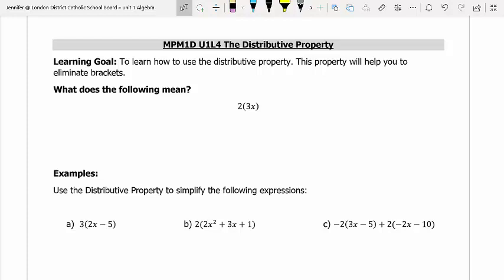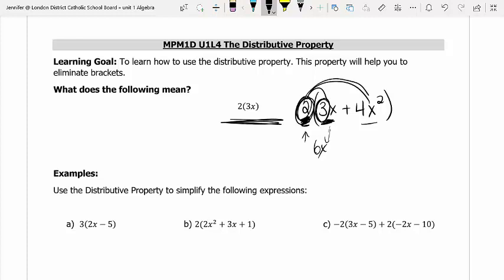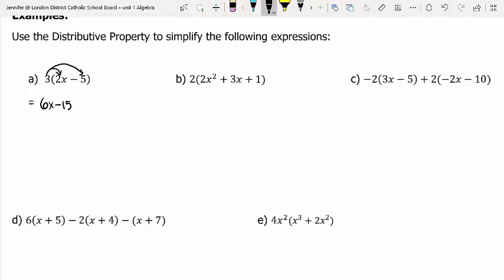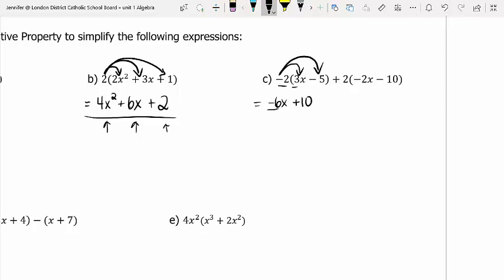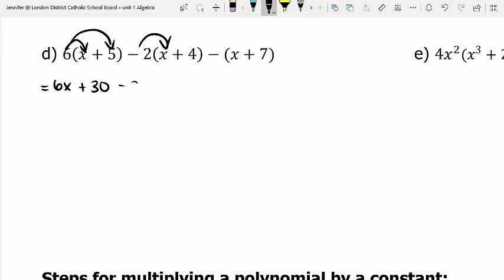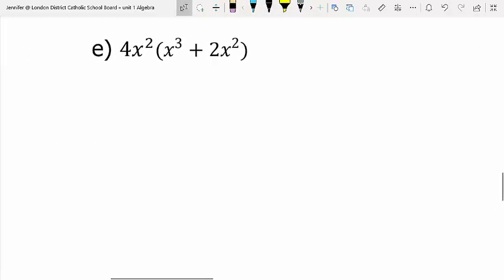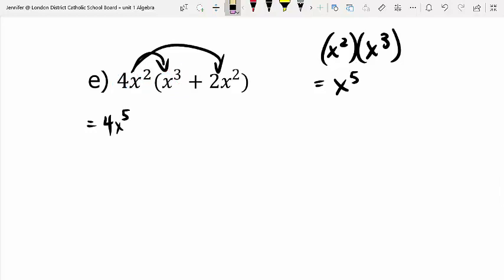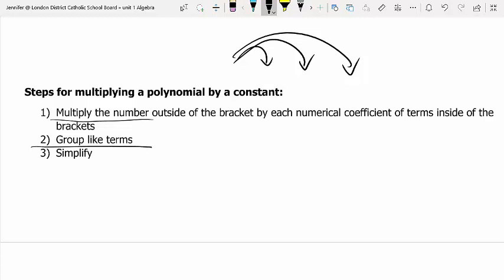U1L4 The Distributive Property